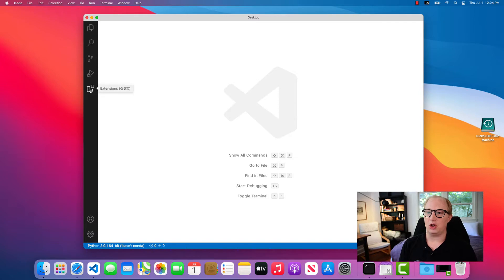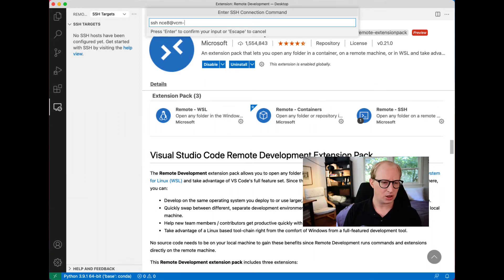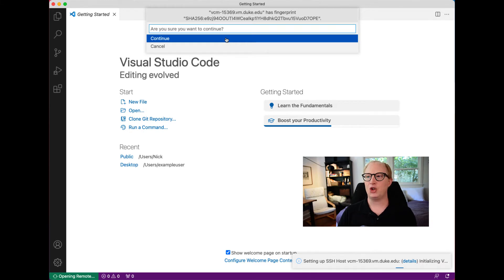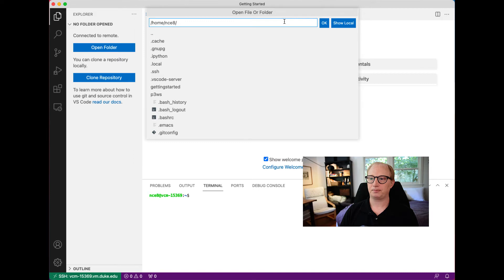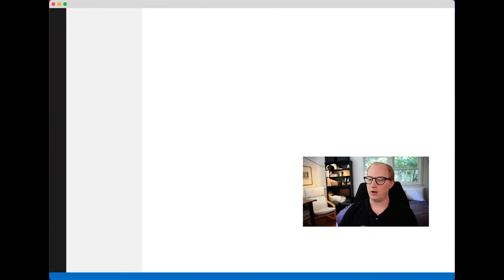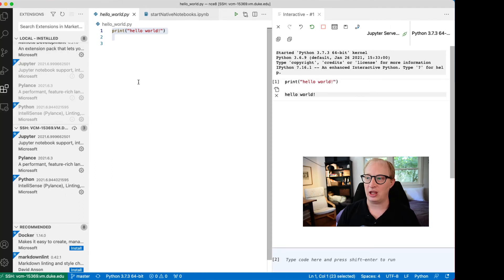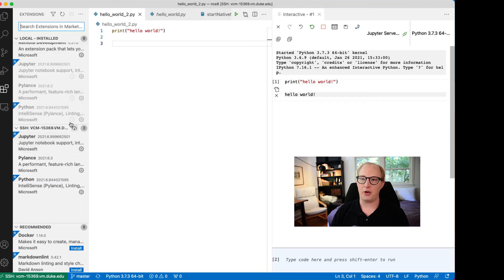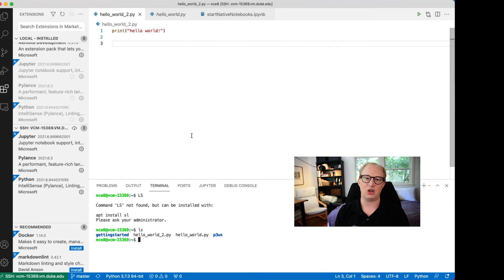Connecting to Remote VMs with VS Code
Table of Contents:

00:55 - Installing Remote Development Extensions
01:40 - Connecting via SSH
03:47 - Running Code on VM